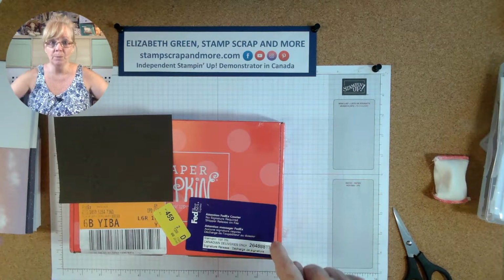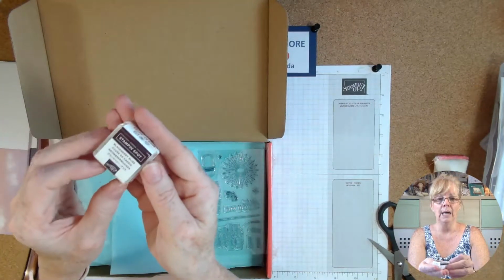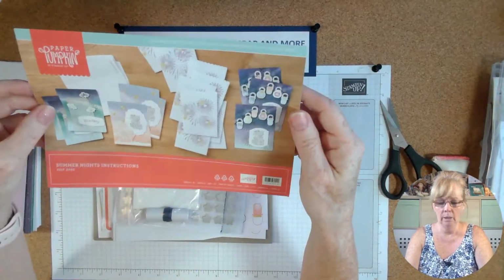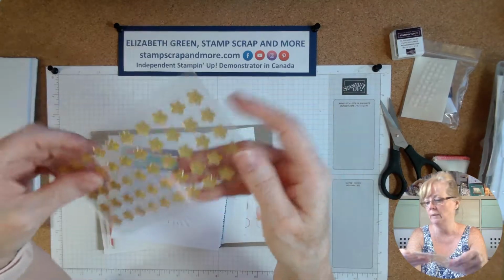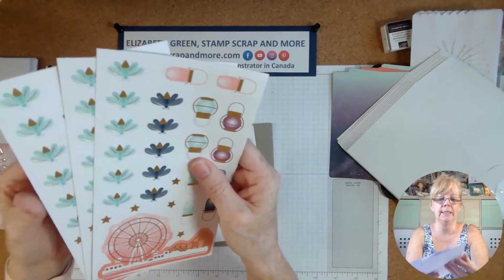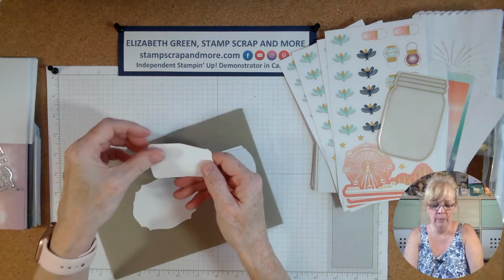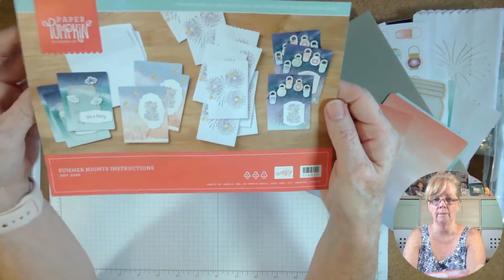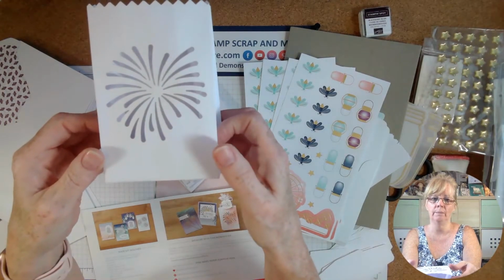July 2020 Paper Pumpkin Unboxing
A quick unboxing of July' 2020 Paper Pumpkin kit.